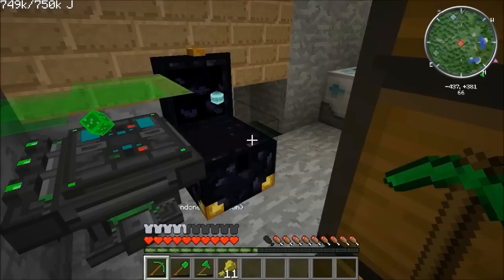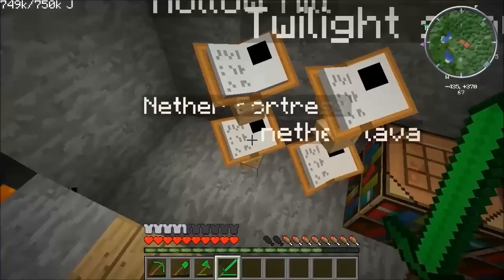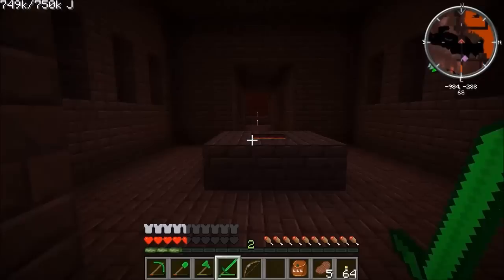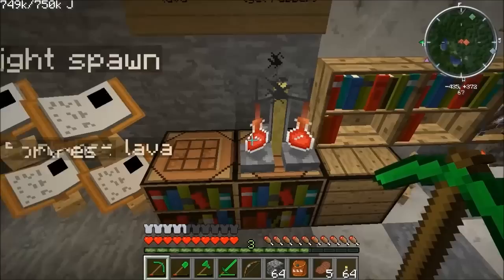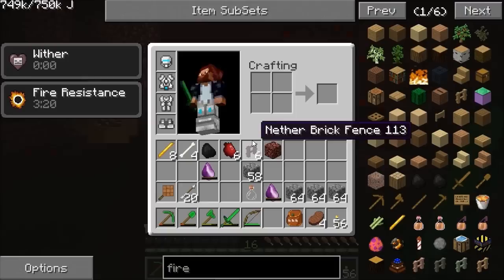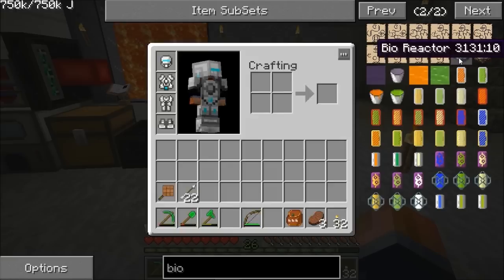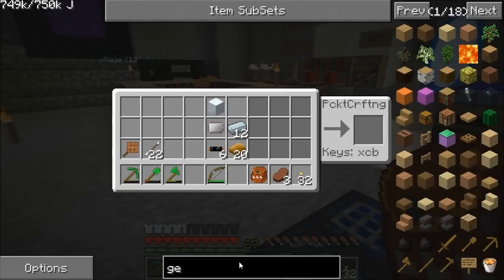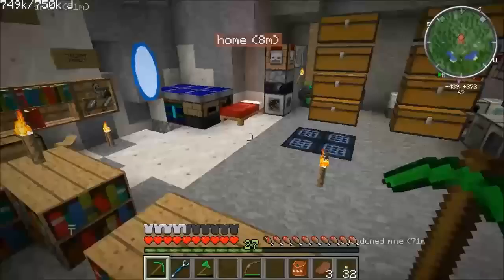Feed The Beast Beginner's Guide - Episode 14 (ultimate v1.0.1)